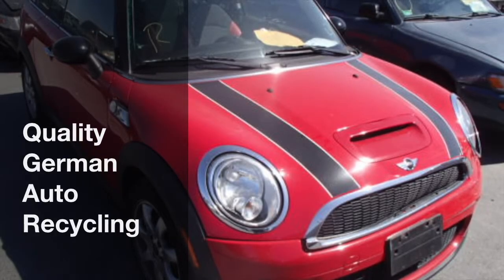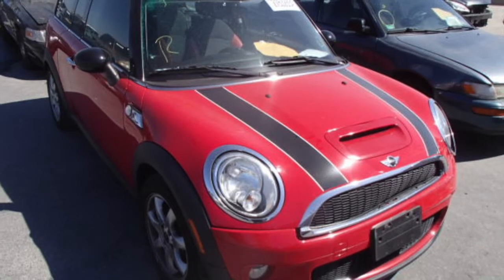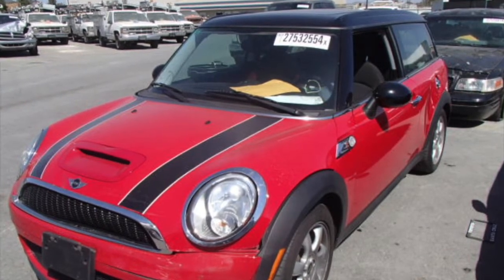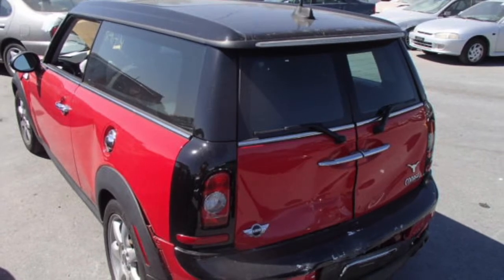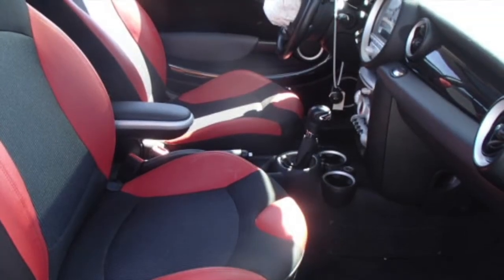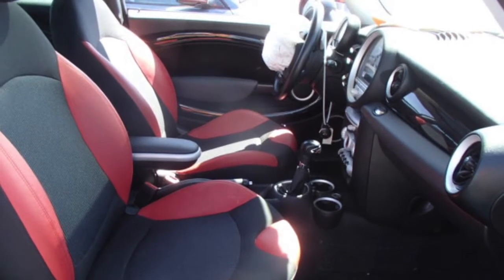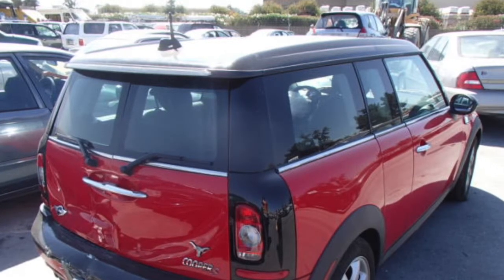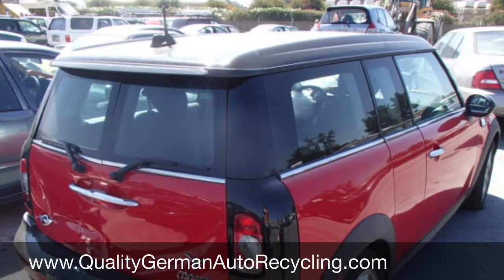Used Mini Cooper parts - QG Auto Parts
Check us out on Craigslist & Ebay... or Let us know what parts you need in the comments.

Used 2010 MiniCooper SC  - Quality German Auto Recycling

You can also search our entire inventory on our website to find exactly what you need.

QUALITY GERMAN AUTO RECYCLING